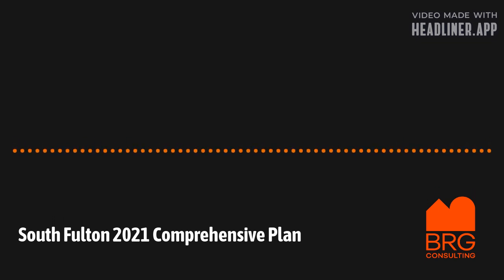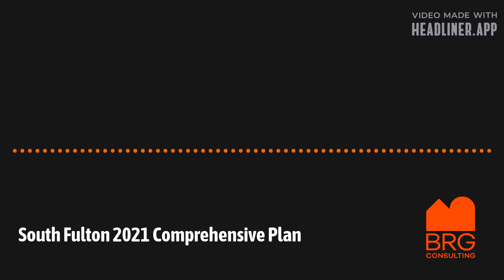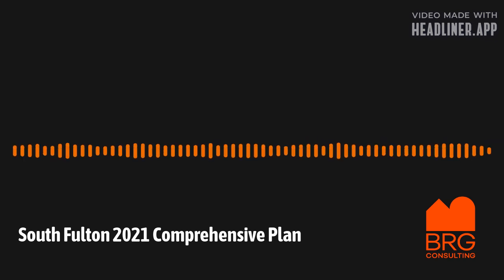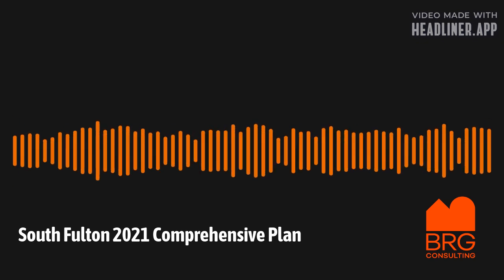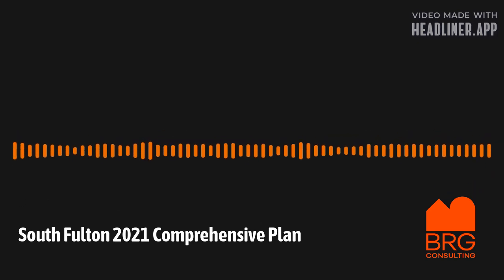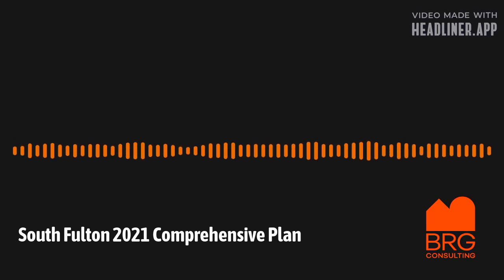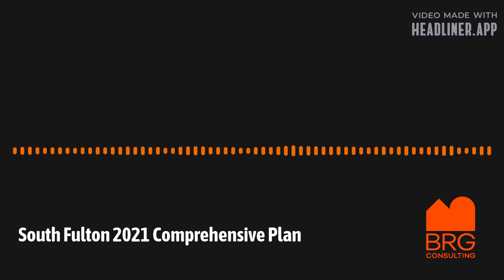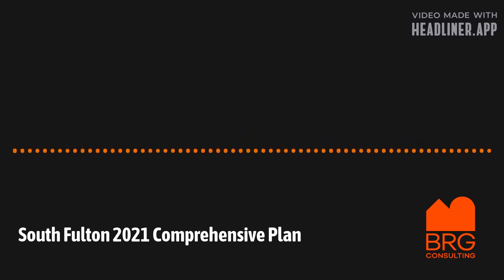South Fulton’s Master Playbook: 2021 Comprehensive Plan Explained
What’s the City of South Fulton’s vision for the future—and how do you fit into it?

In this video, we break down the Comprehensive Plan—the City’s official “master playbook” for growth, development, and community priorities. Whether you're a resident, developer, business owner, or policy advocate, understanding this document is key to shaping the future of your neighborhood.

We cover:
✅ What a Comprehensive Plan is (and isn’t)
✅ How the plan guides zoning, land use, and infrastructure
✅ Why it matters for real estate, housing, and economic development
✅ How you can get involved and make your voice heard

🎙️ Video created using Headliner with AI cohosts Will and Karah from The Fuller Effect, a BRG Consulting series on land, legacy, and leveling the playing field.

🔗 Learn more about the City of South Fulton’s planning process by visiting their official website or checking your local planning department for updates.